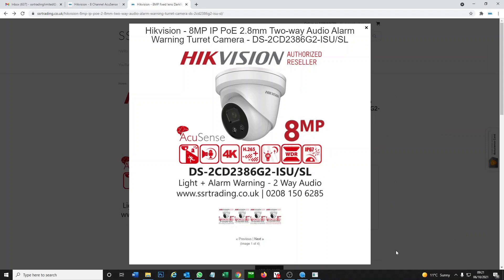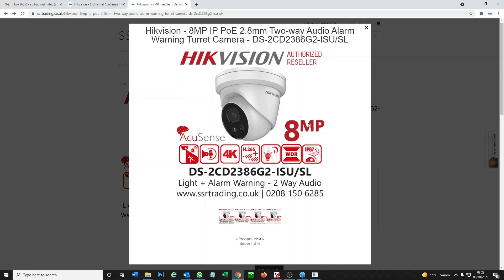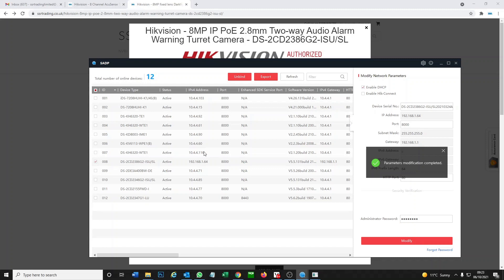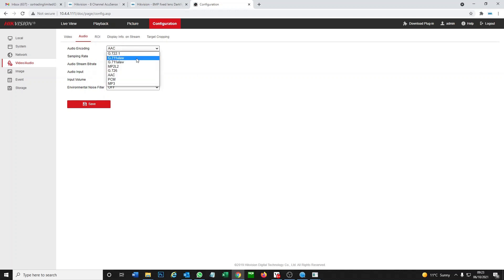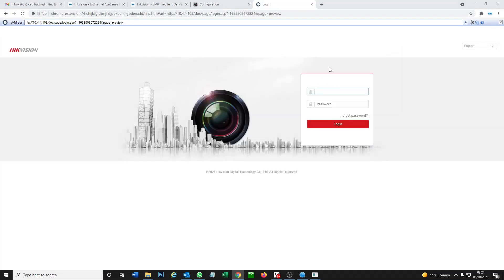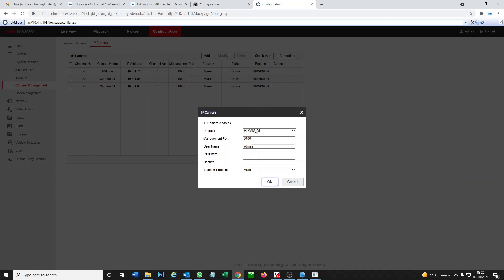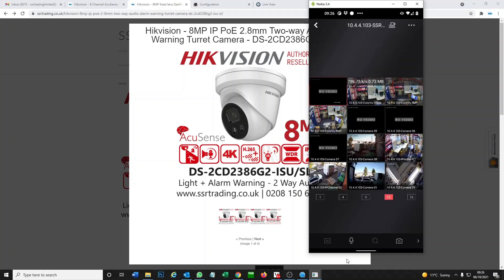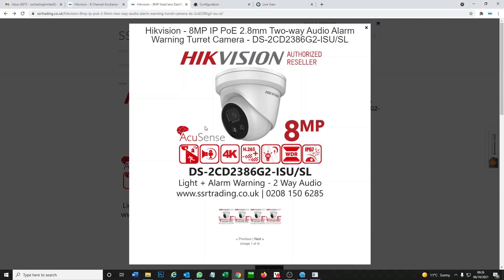Setup and Configure a Two Way Audio Hikvision IP CCTV Camera Via DVR 2way Mic Microphone Speaker App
Camera used in video:
DS-2CD2386G2-ISU/SL

Similar cameras:
DS-2CD2346G2-ISU/SL
DS-2CD2386G2-ISU/SL
DS-2CD2T26G2-ISU/SL
DS-2CD2T46G2-ISU/SL
DS-2CD2T86G2-ISU/SL
DS-2CD2626G2-IZSU/SL
DS-2CD2686G2-IZSU/SL
DS-2CD2046G2-IU/SL
DS-2CD2347G2-LSU/SL

47-49 Park Royal Road
London
NW10 7LQ
United Kingdom